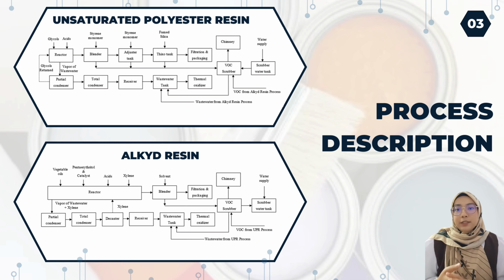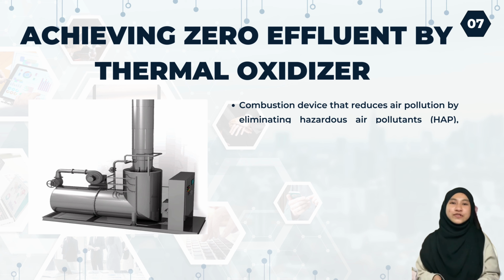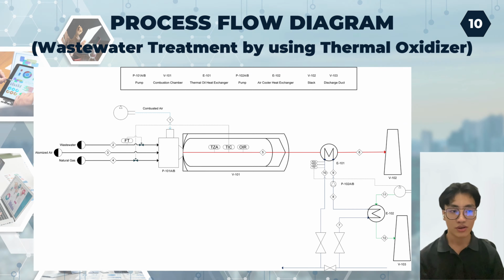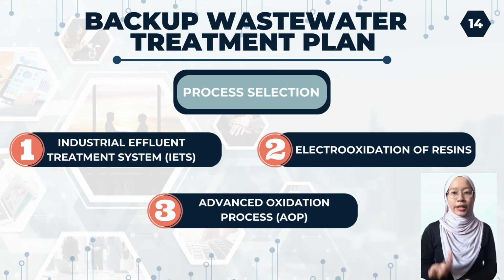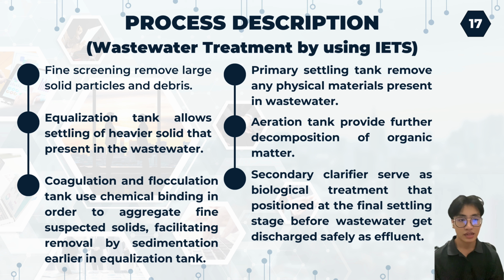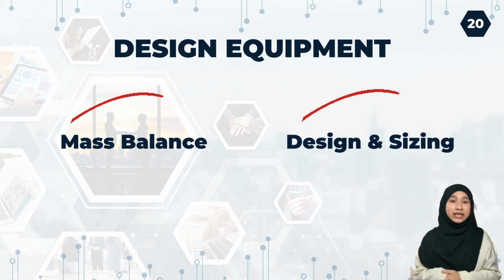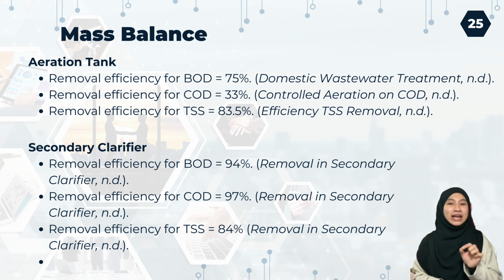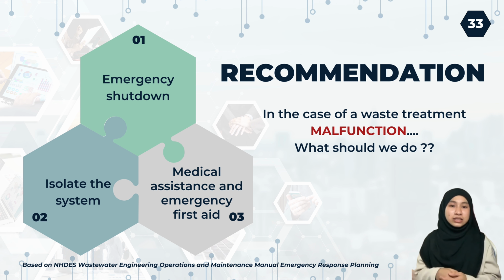Wastewater Treatment by Thermal Oxidizer | Group 2 CPE649 Environmental Engineering